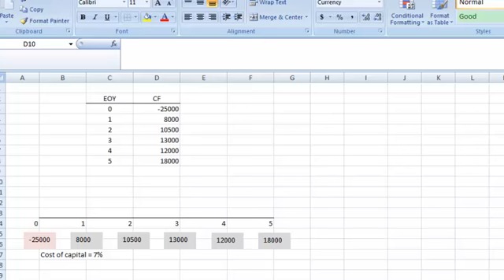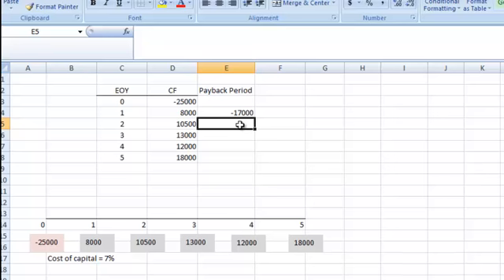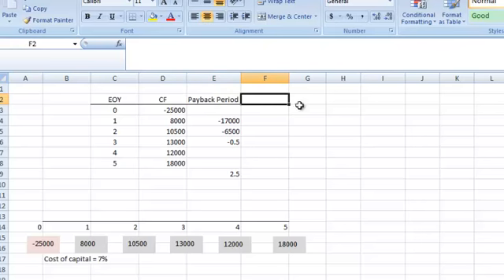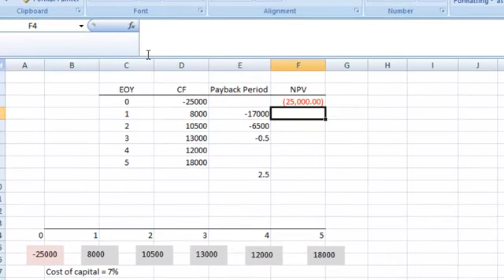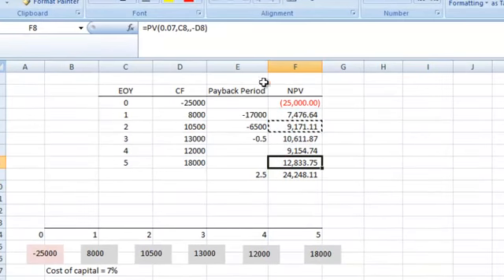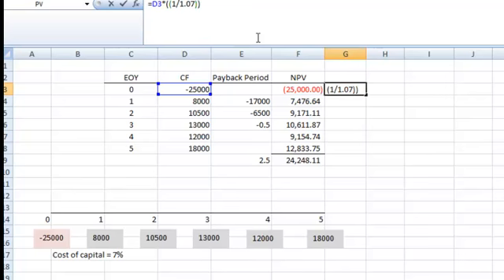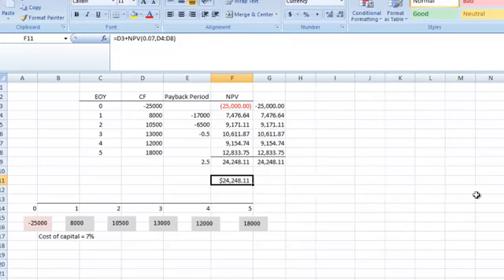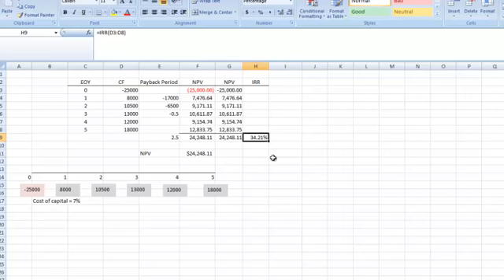Capital Budgeting I